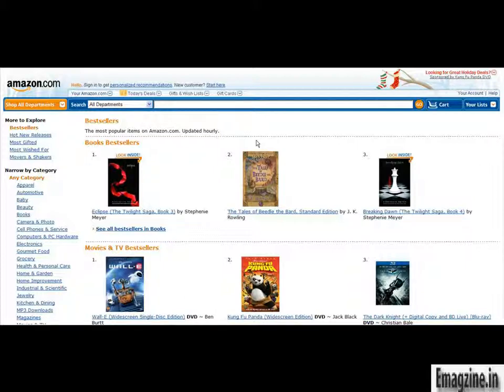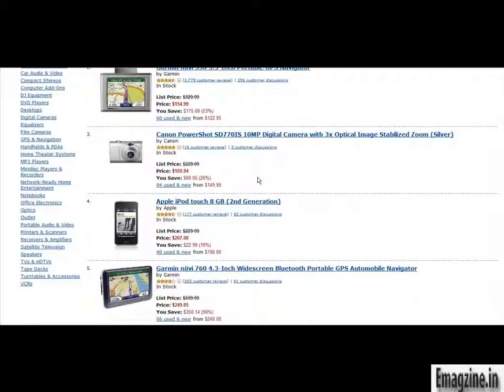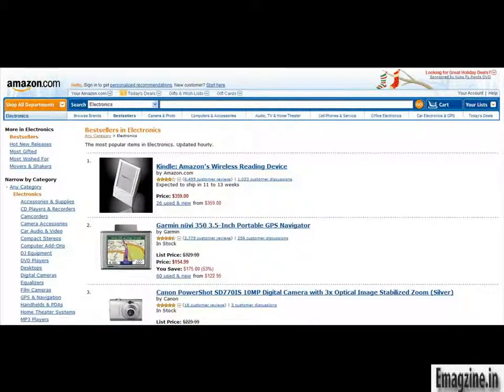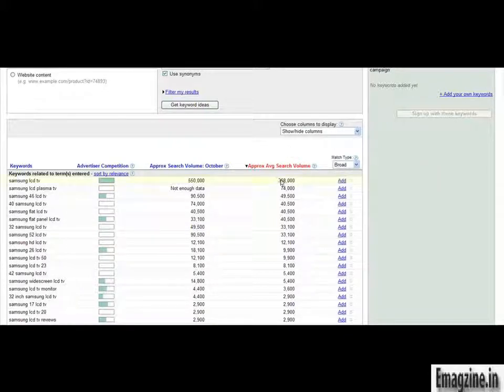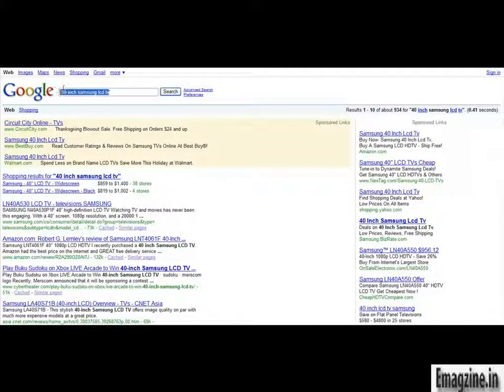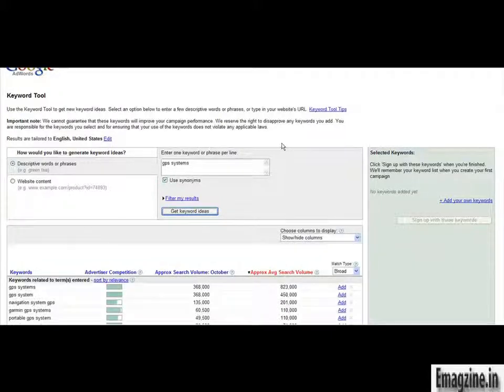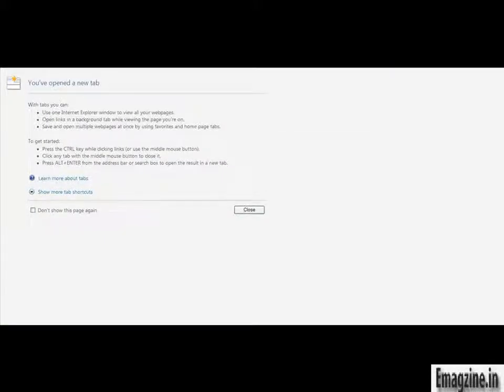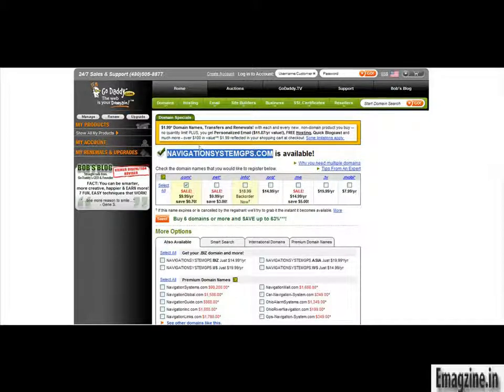How to keyword research hot product niches using Amazon.com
Video Overview
Find products to promote. uncover hidden profitable riches using Amazon.com popular items. You need an adwords account too so that you can use the Adwords keyword tool, its free by the way.

Signup to our newsletter (Emagzine) to get latest Internet marketing tips, how to information on Internet Marketing, Affiliate Marketing, Email Marketing, Video Marketing, Blogging, Wordpress, Web development, Free software, cheaper infoproducts and much more..